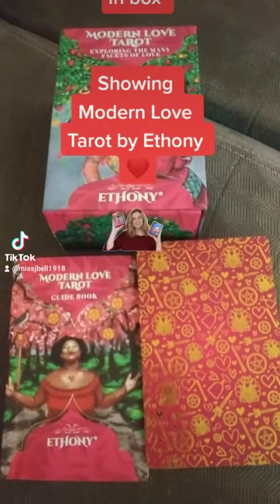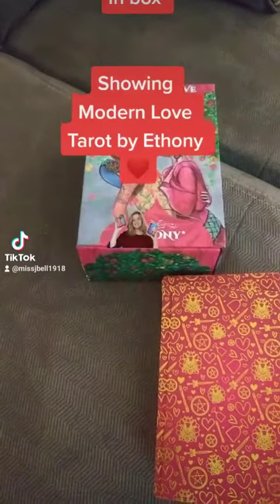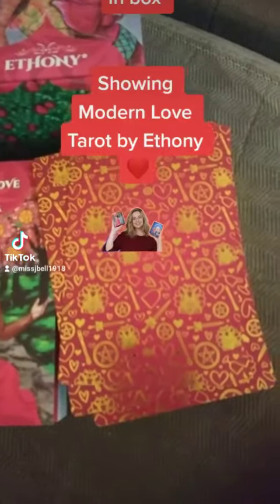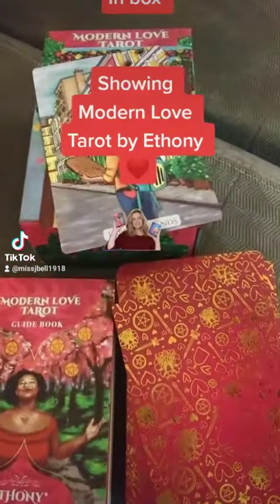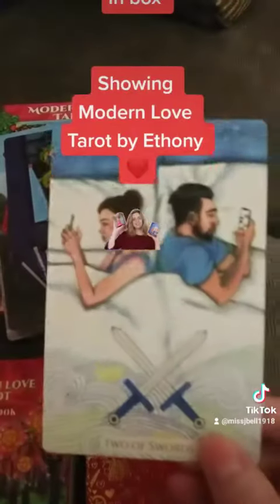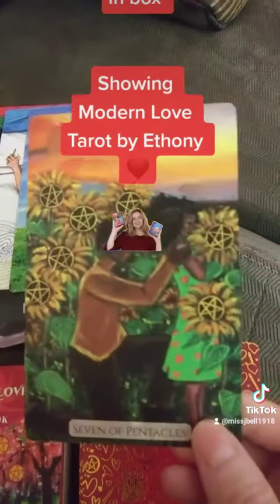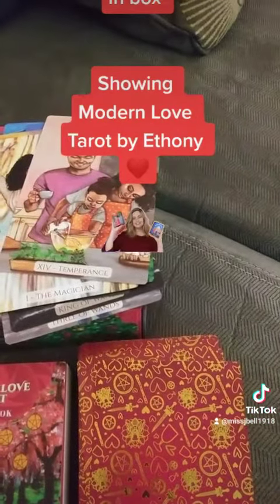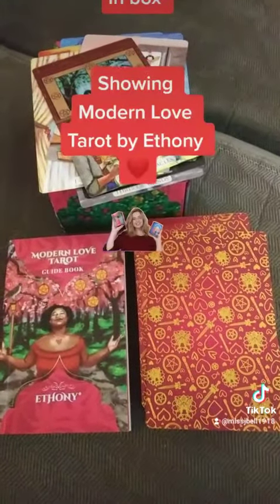Unboxing Modern Love Tarot by Ethony ❤